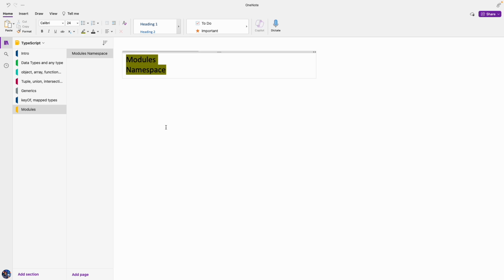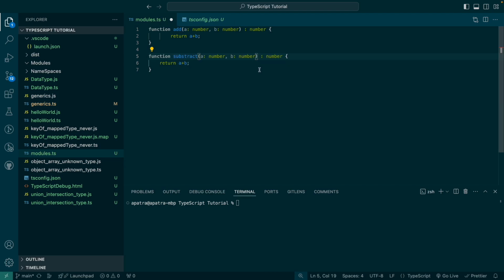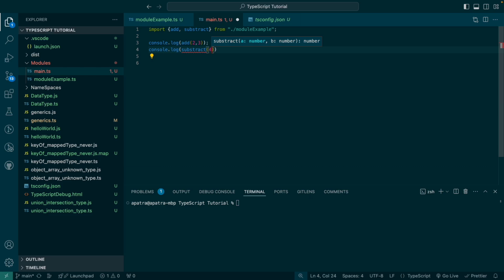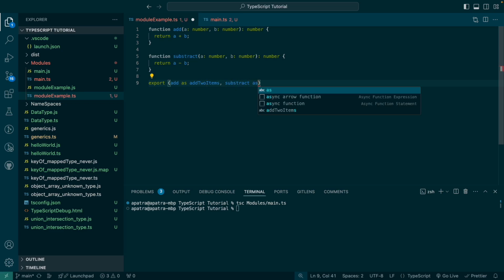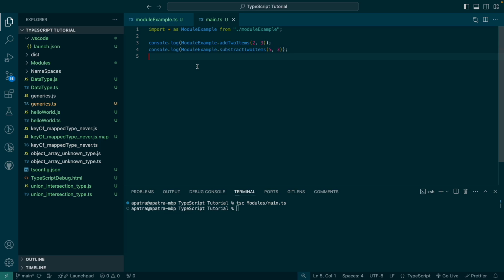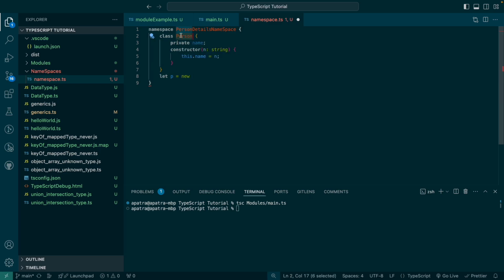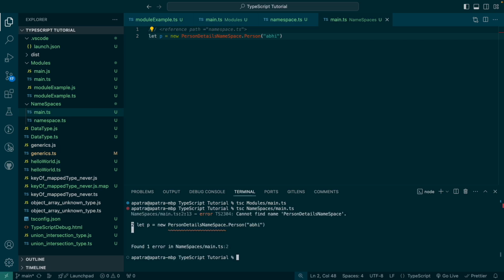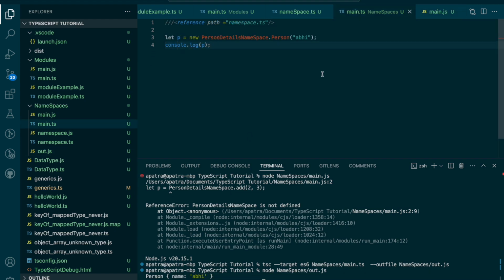Ep-07 | How to create Modules in TypeScript | Namespace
🚀 Key Topics Covered:

What are TypeScript Modules and how to use them?
How to structure Modules in your project.
Understanding Namespaces and their role in organizing code.